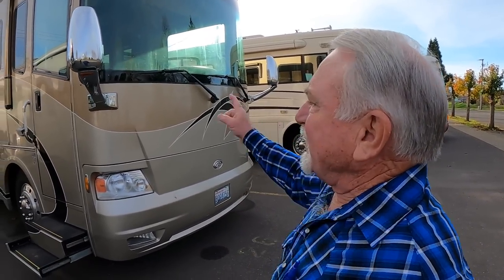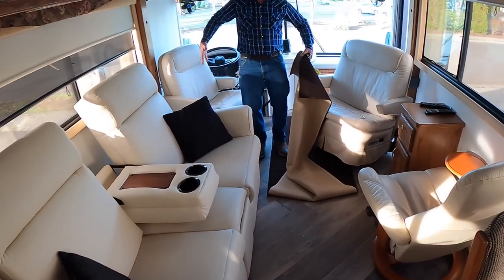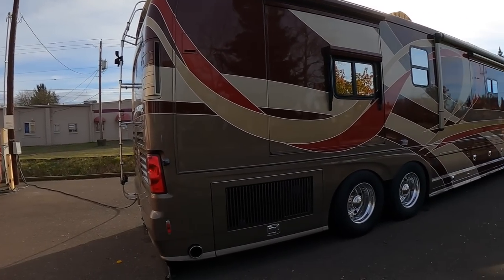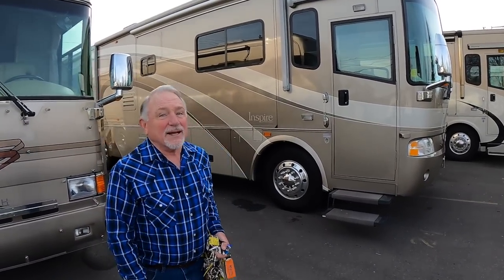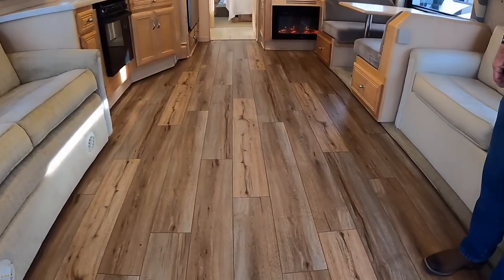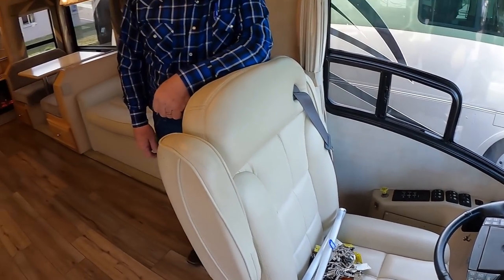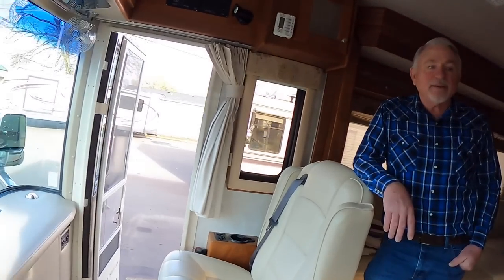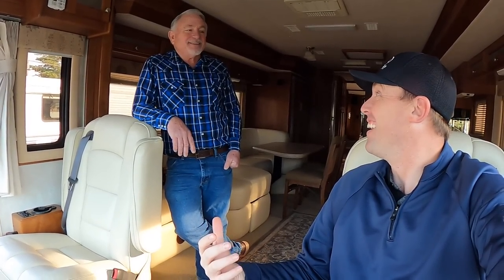Best used Diesel Motorhome under 36' for under $109k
Oregonmotorcoachcenter.com

KenaiCoach.com

CountryCoach.com